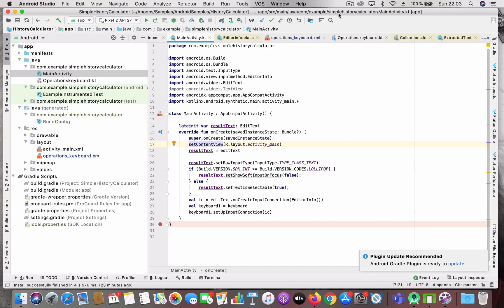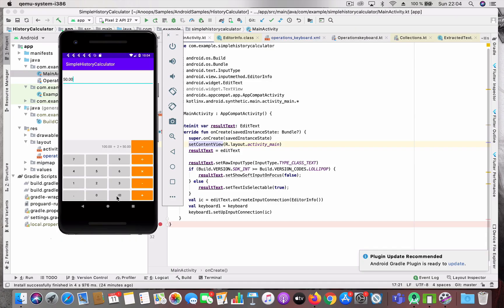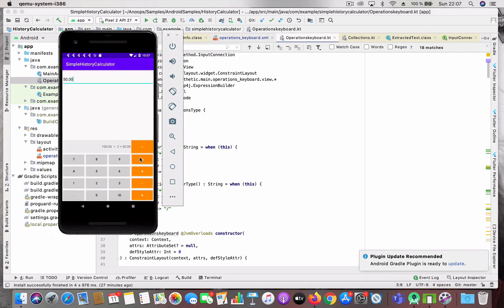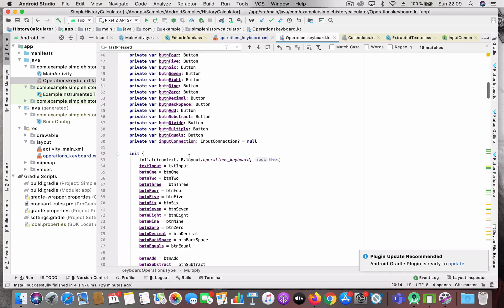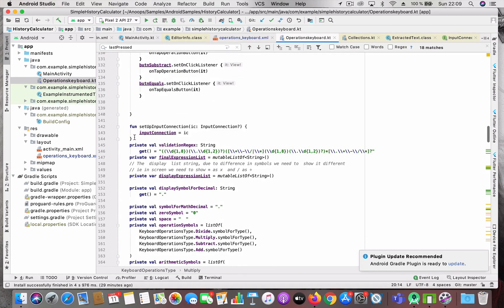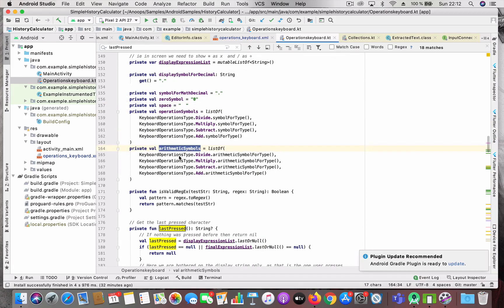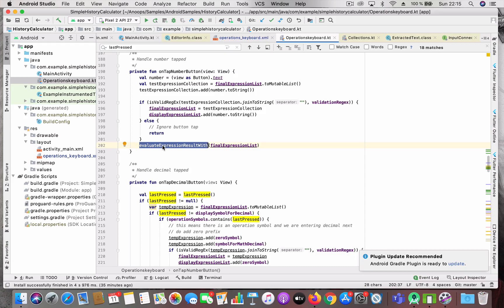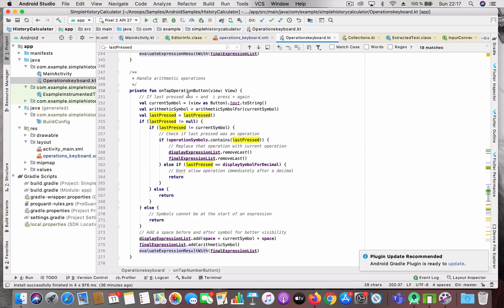Kotlin:Simple History Calculator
A simple re-usable calculator layout which shows history of operations made.